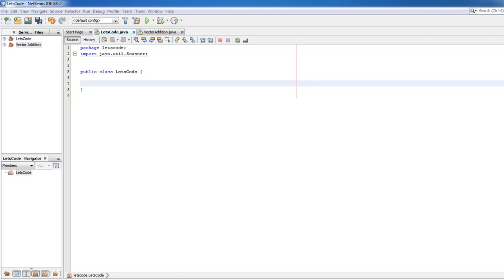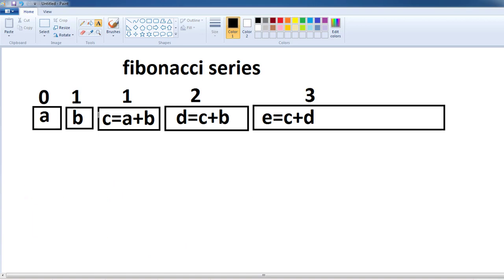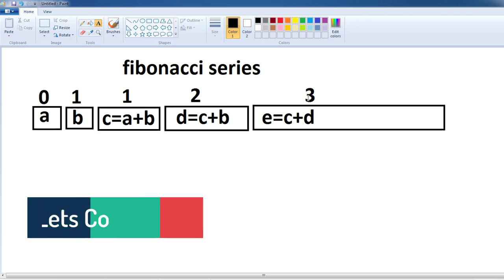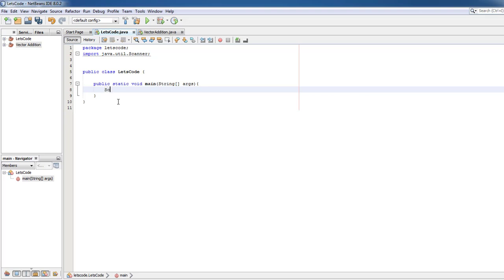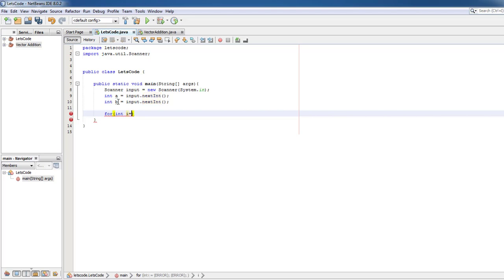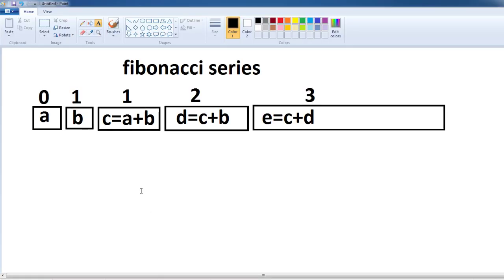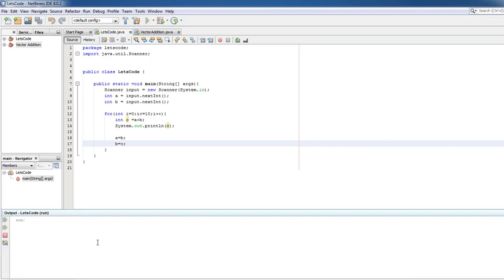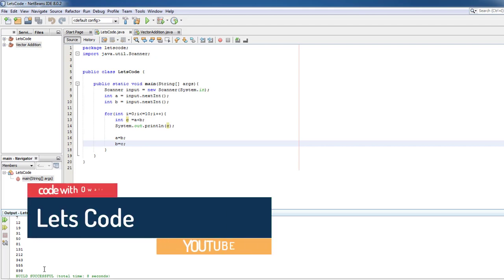Program to Print Fibonacci Series in java Using For Loop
In this Video you are going to learn about Fibonacci Series in Java in a very easiest way with using For loop
First,We have initialize the variables and then add the two previous variables with a new variable
Just like This {1,2,3,5,8 }